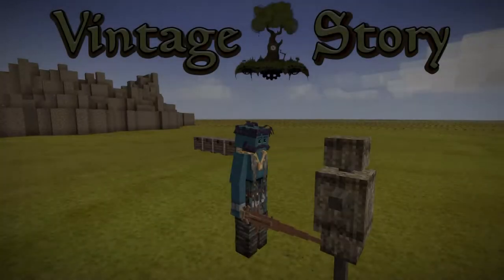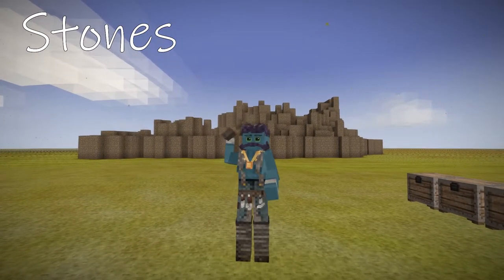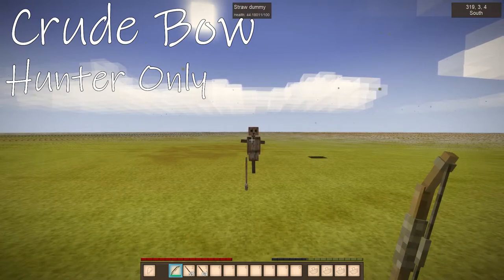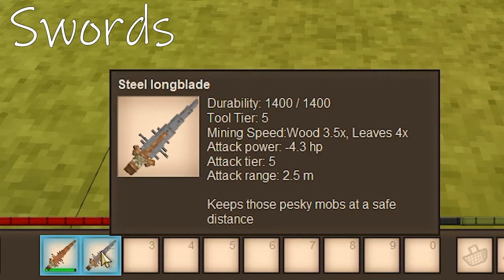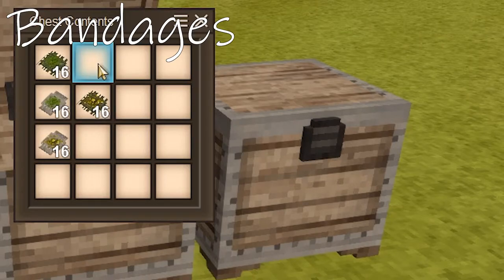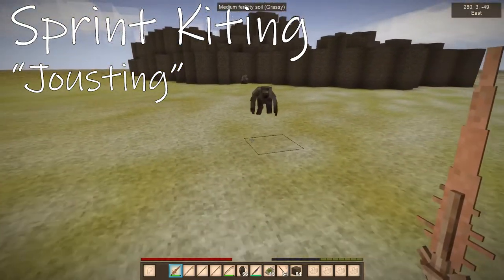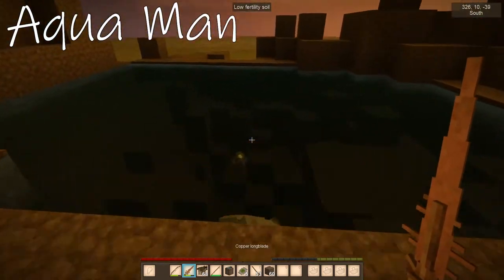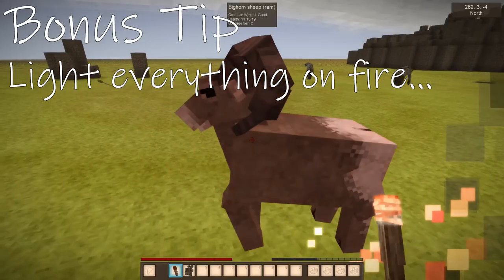How to Combat - Tips and Tricks for Fighting | Vintage Story | Tutorial & Overview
Keep dying to bunnies?!
Can't progress due to death?!
Drifters always keeping you down?!
Wolves won't let you have a moments rest?!

Well Papa Cheddar has the video for you!

Tips & Tricks for fighting,
Combat Tactics,
Weapons Overview (Melee & Ranged)

You need to know HOW TO FIGHT! to be able to WIN THE FIGHT!

Follow me, DO IT MEOW!

    Start out empty-handed and learn to survive by foraging, hunting, crafting, and fighting. Enter the stone age by knapping primitive stone tools and sculpting clay for essential pottery. Advance further by smelting copper for more powerful tools, creating bronze alloys, learning to work iron, and ultimately mechanizing common tasks.

    Geologically diverse
    Every world you create is populated by a great degree of geological diversity. You will encounter:
    - Dozens of unique land forms
    - Varying rock strata that are host to specific minerals
    - Areas rich, poor, or completely devoid of certain minerals
    - Huge veins of quartz that harbor trace amounts of silver, gold and vugs - cracks in which large crystals can form
    - Rare, crystallized versions of minerals
    - Rare but huge domes of salt, which can be used as an effective food preservative

    Tend to your soil to grow healthy crops. Apply slow-release fertilizer and compost old food. Cook any of our thousands of meals and care for your nutritional needs. Build a cellar for long term preservation of food. Engage in beekeeping, farming, and animal husbandry, but remember to protect your farm from local wildlife that's always eager for a free meal.

    Powerful creation engine
    1000+ blocks build height, Multiplayer, WorldEdit Tools, Customizable Worlds, Easily moddable, Built from the ground up with modding in mind, The standard survival modes are mods themselves, Microblock chiseling, Immersive mouse mode, Model editor and animator, High graphics fidelity and playable on low end hardware.